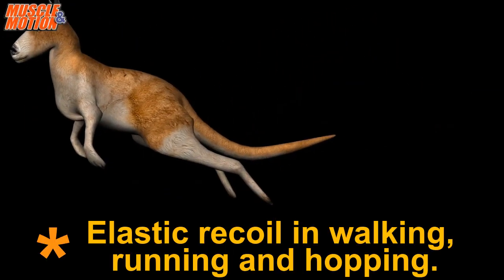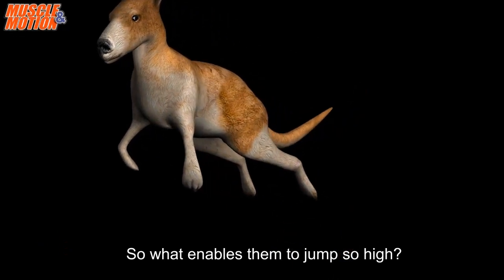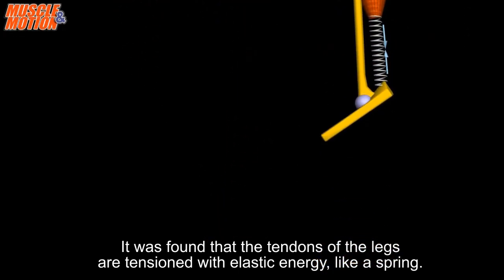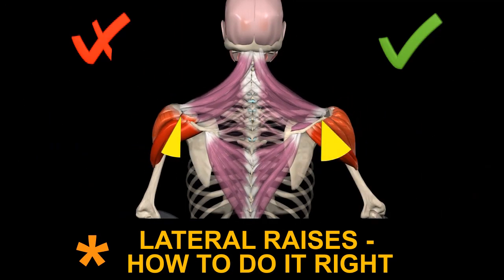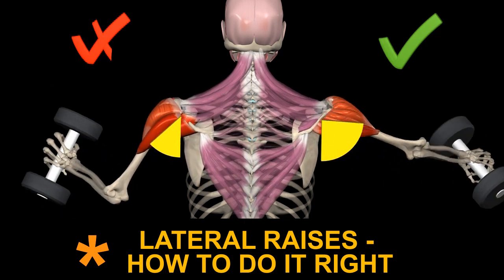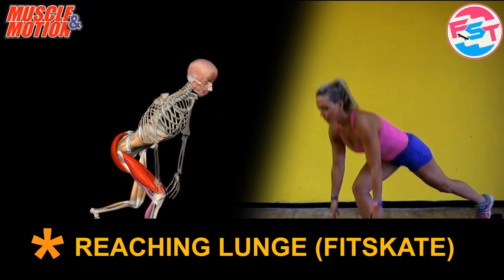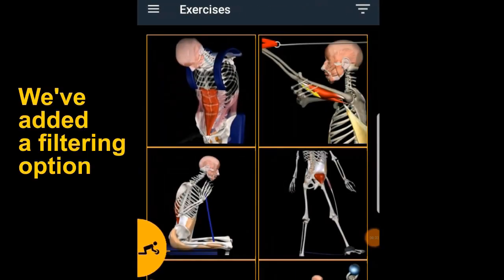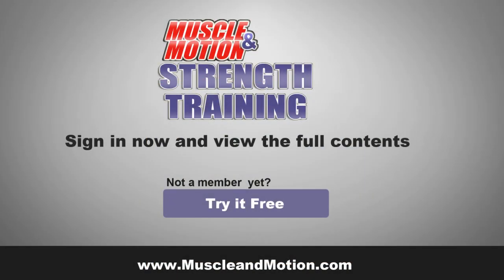Elastic recoil, new features and more.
See what enables kangaroos to jump so high?

Lateral raises and how to do it right.

New filter option on our app.